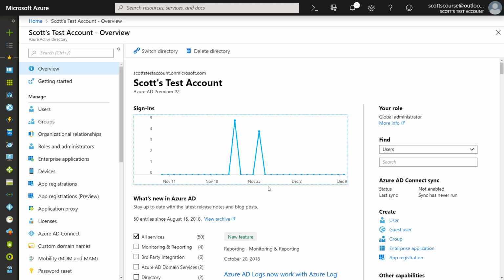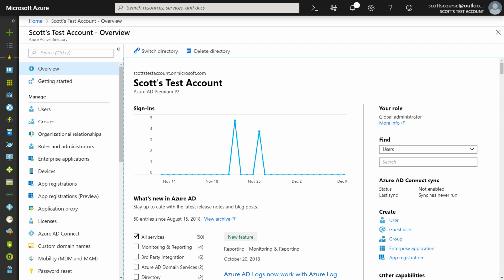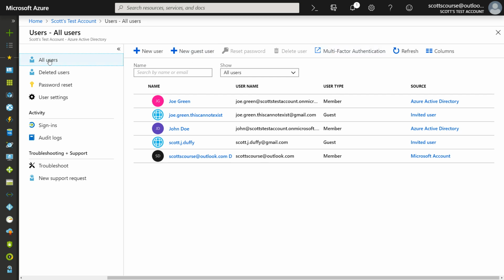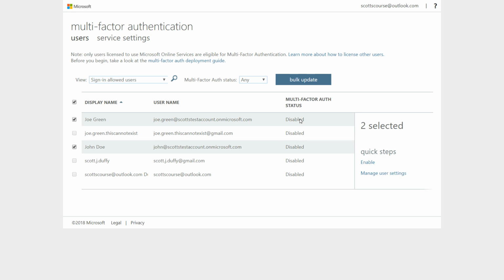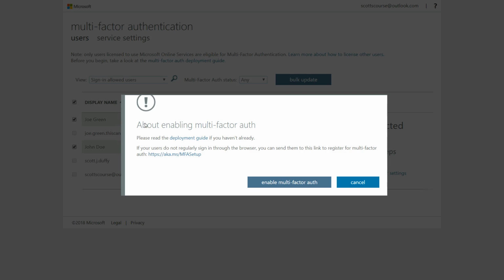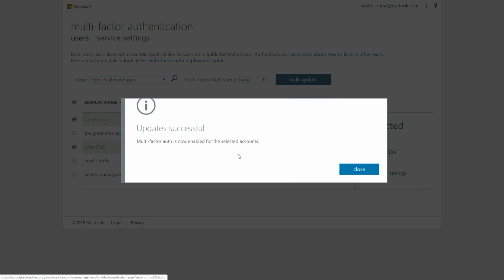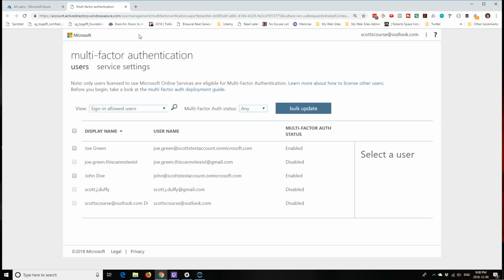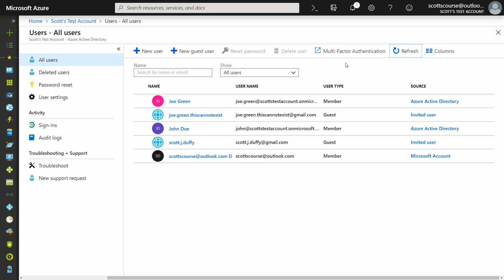01 Multifactor Authentication StackSkills